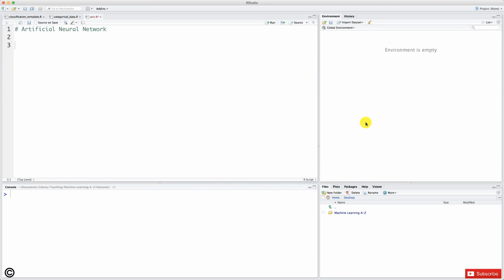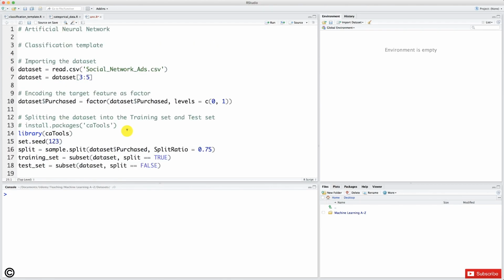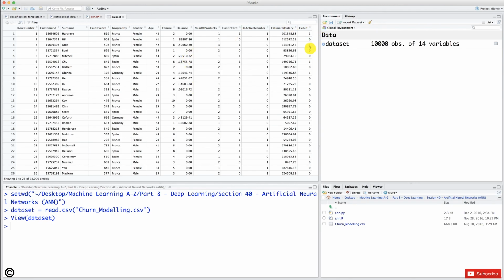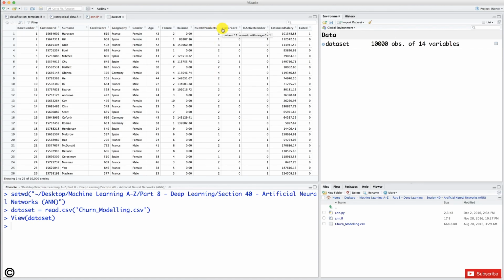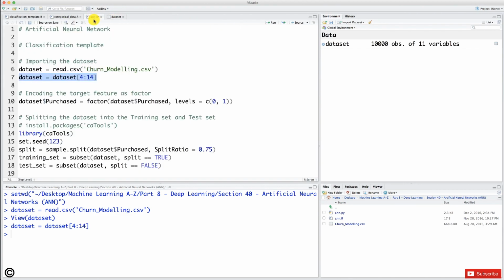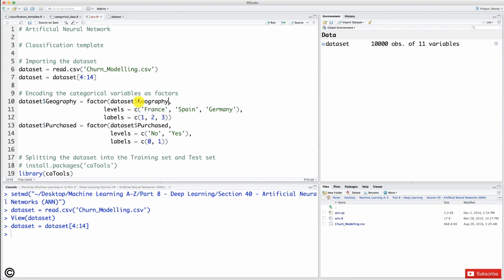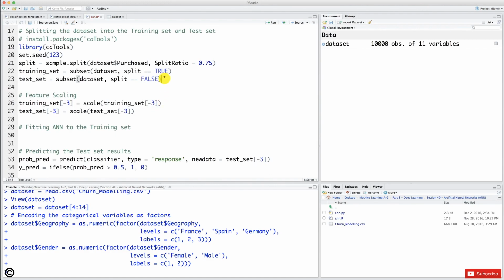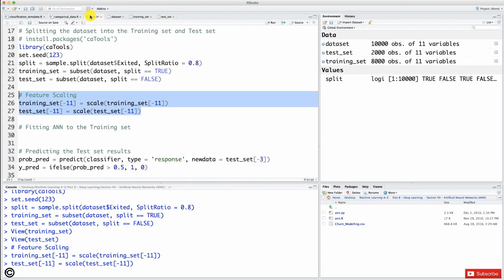Learn Deep Learning | Artificial Neural Networks (ANN) in R - Step 1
Dataset preparation for bank customer churns prediction using ANN model in R.